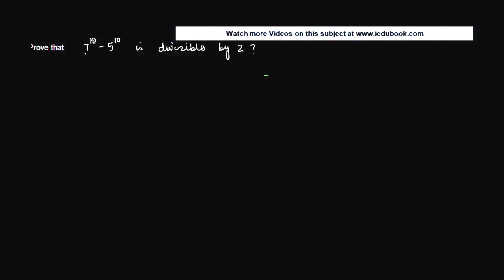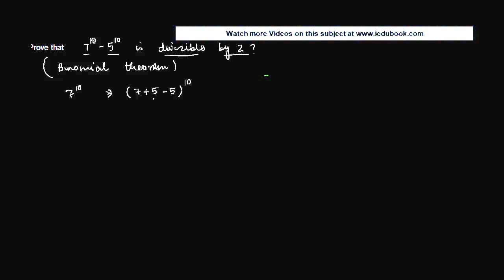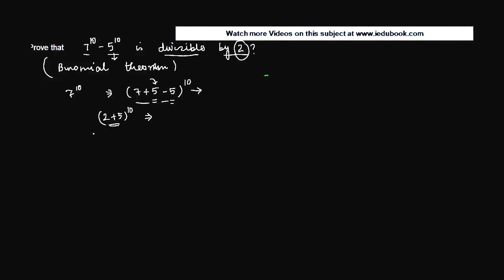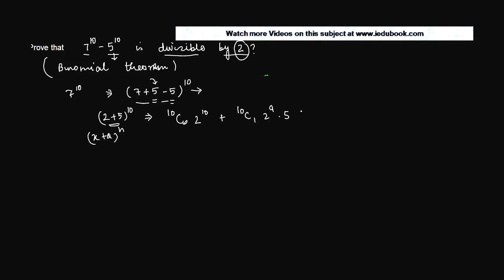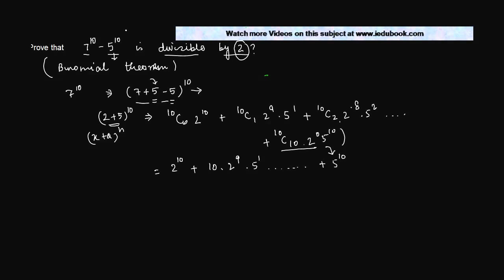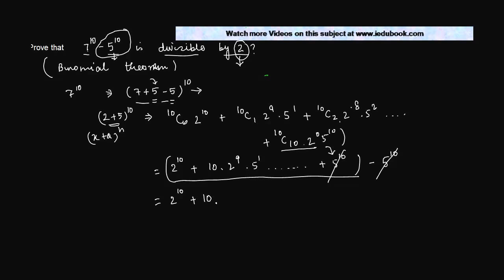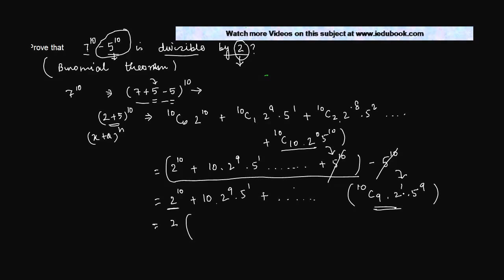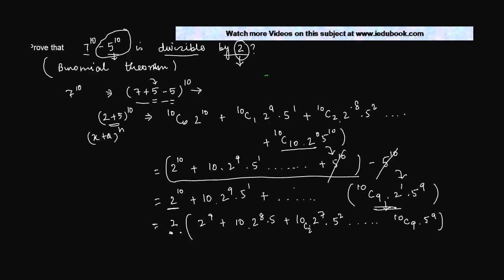Using Binomial expression to Prove that a number is divisible by 2